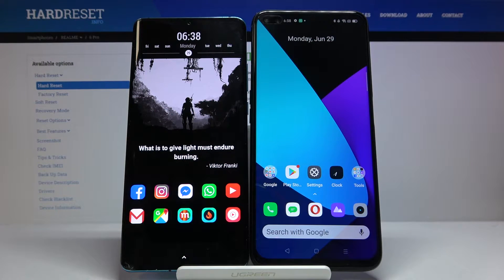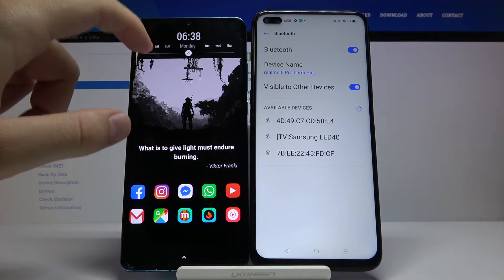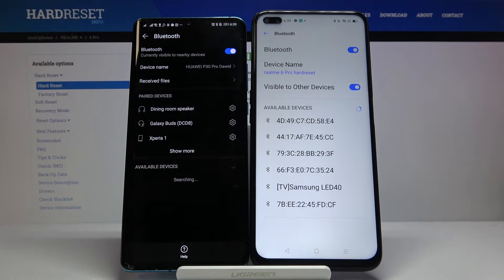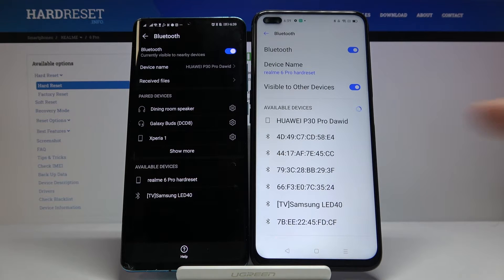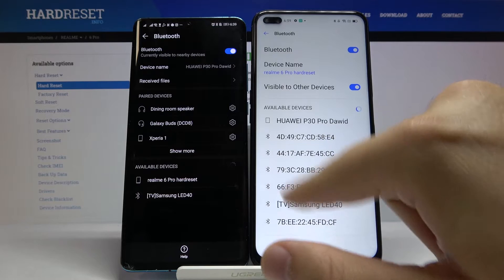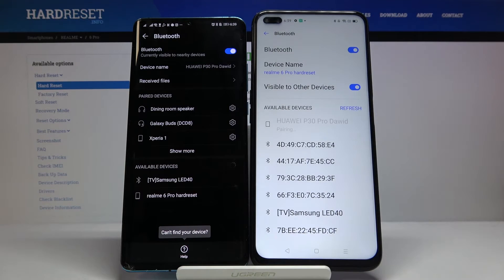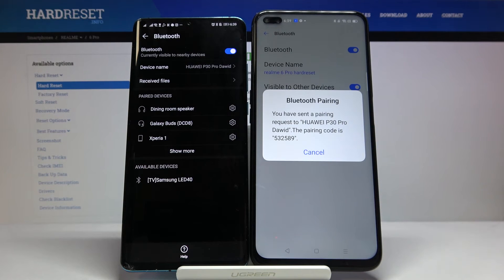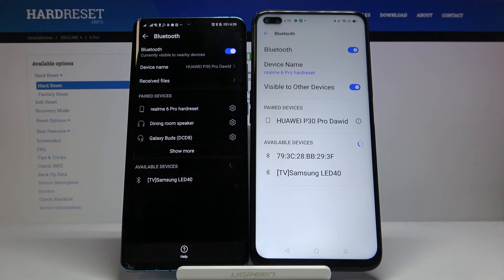How to Connect REALME 6 Pro via Bluetooth with Device – Bluetooth Connection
Learn more info about REALME 6 Pro:
If you’re wondering how to connect your REALME 6 Pro with other device using Bluetooth, then simply watch our video! Here we are coming to show you how easily you can find proper Bluetooth settings and how to smoothly connect REALME 6 Pro via Bluetooth. So follow all shown steps and easily connect both devices using Bluetooth connection.

How to add bluetooth device to REALME 6 Pro? How to link with bluetooth device in REALME 6 Pro? How to pair bluetooth device REALME 6 Pro? How to set up bluetooth device in REALME 6 Pro?